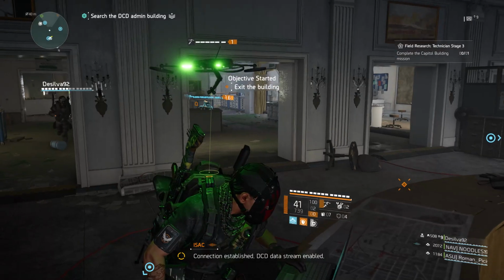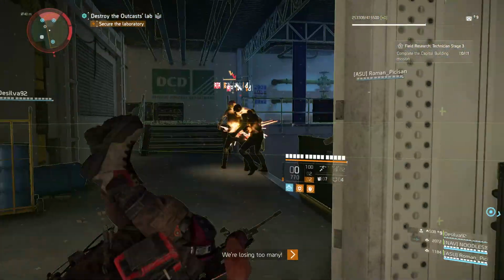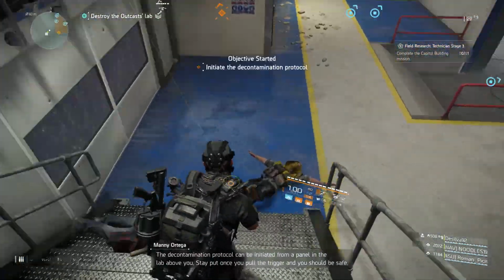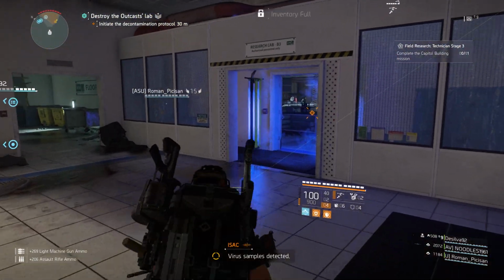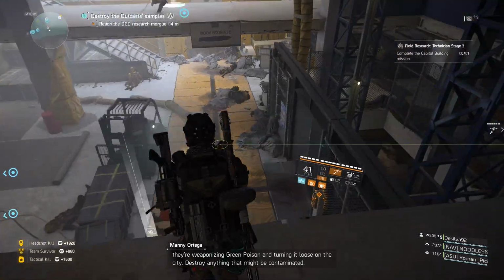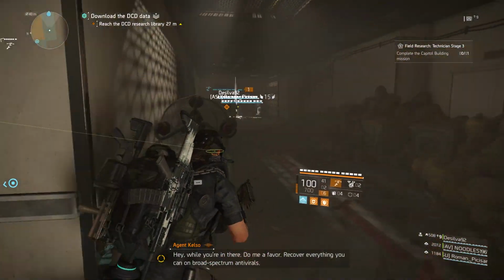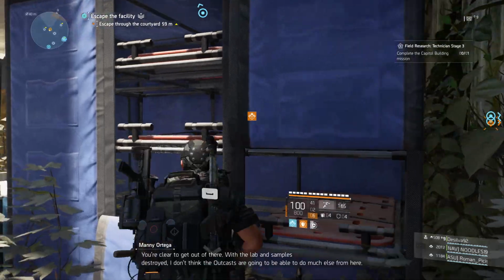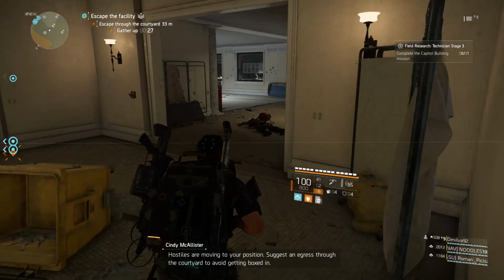Tom Clancy's The Division 2 | DCD Headquarters | Heroic